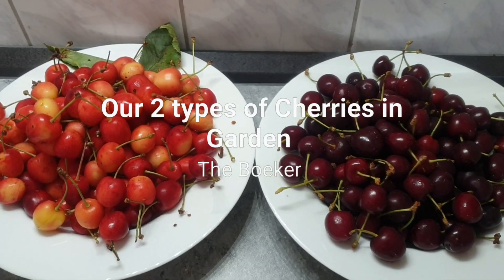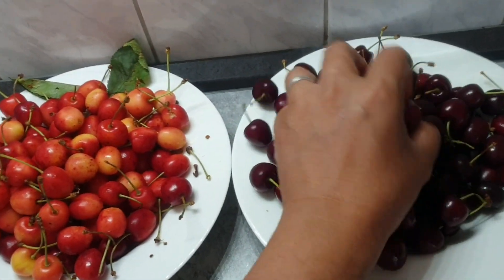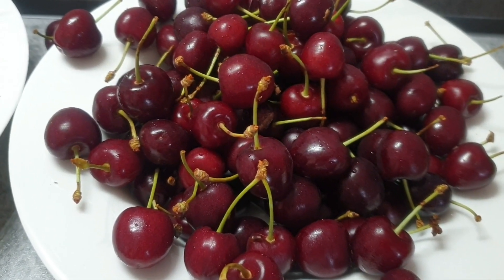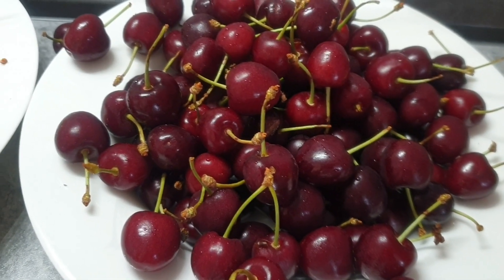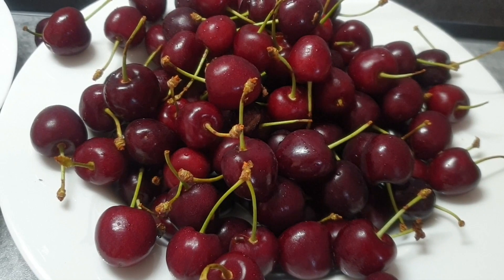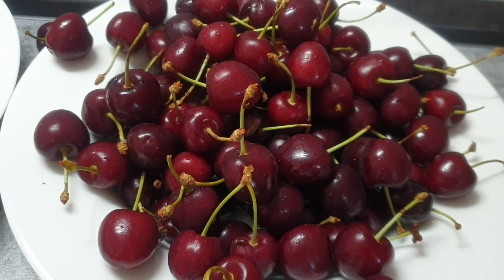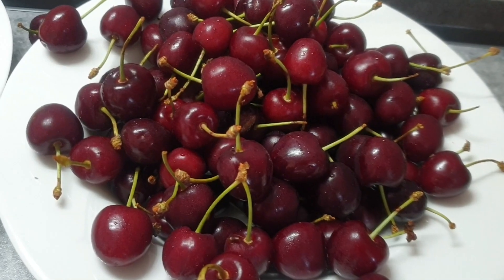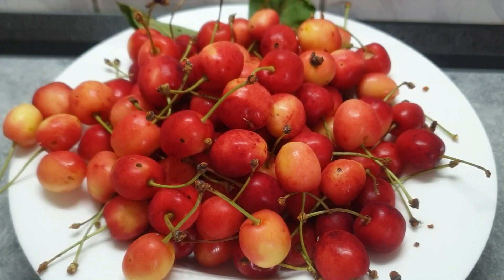Our 2 types of Cherries in our Garden